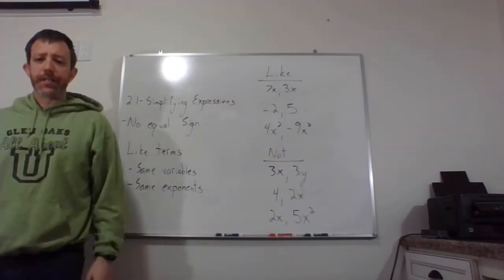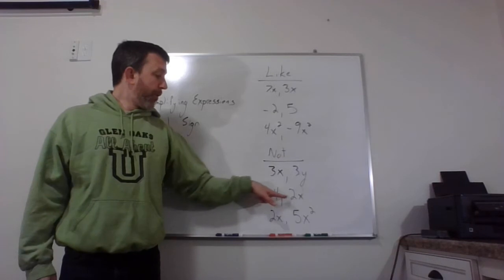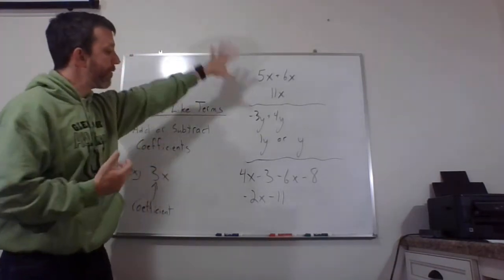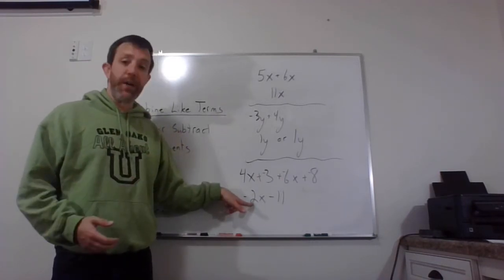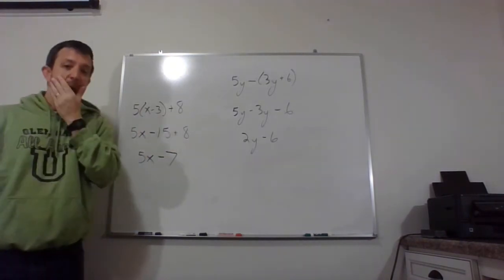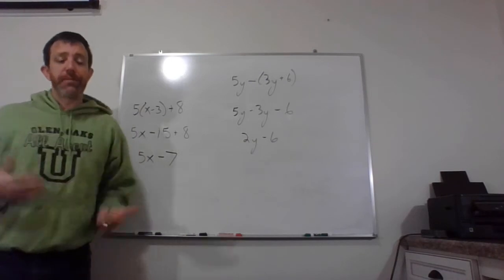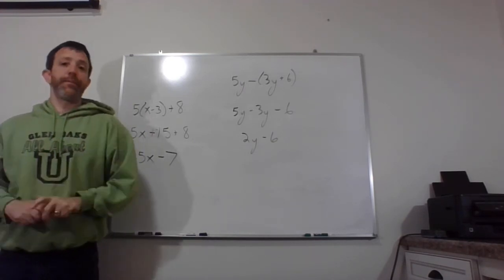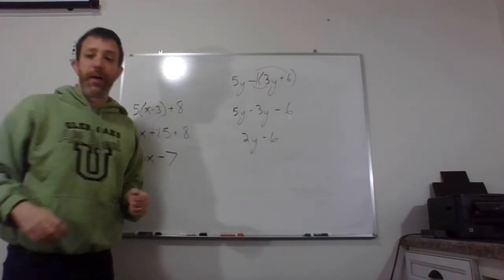Introductory Algebra 2.1 - Simplifying Expressions